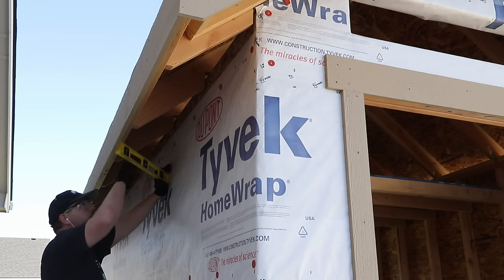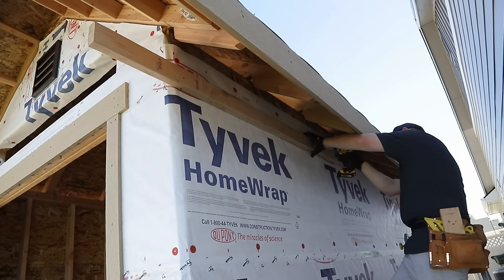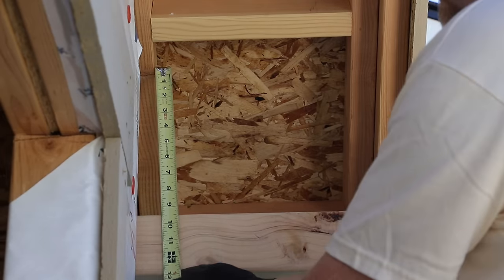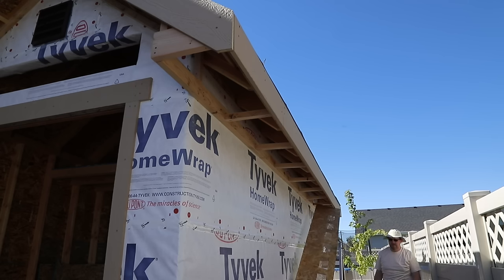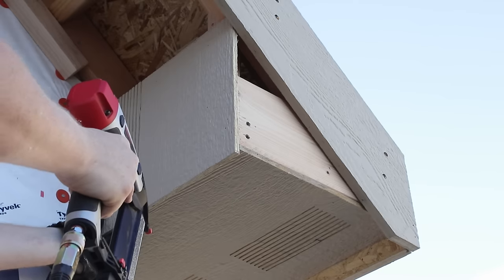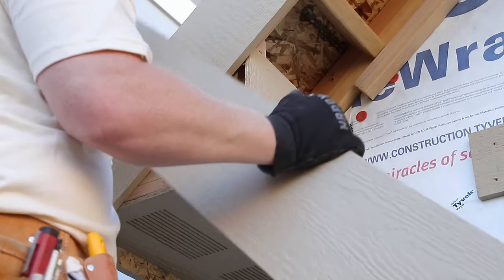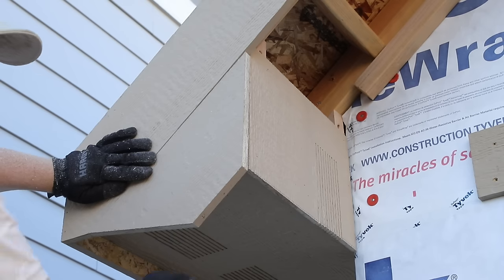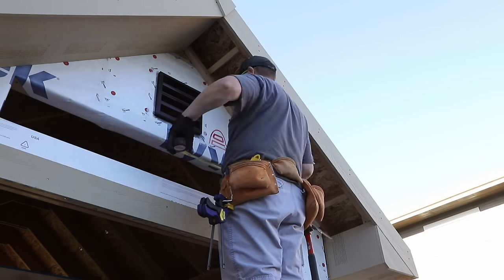How to Install Soffit and Build Bird Boxes: How To Build A Shed ep 14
Come learn how you can build your own shed! In this video I show my technique for building the bird boxes at the corners of the eaves and then installing soffit .

This video series will show you step-by-step everything required to build an 8' x 16' shed.  Are you going to build a shed too?

Materials needed:
Framing lumber
Soffit boards with vents
Nails and screws

Tools required:
Clamps
Saw
Hammer or Nail Gun or Brad Nailer
Screw Gun
Tape measure
Carpenter's square